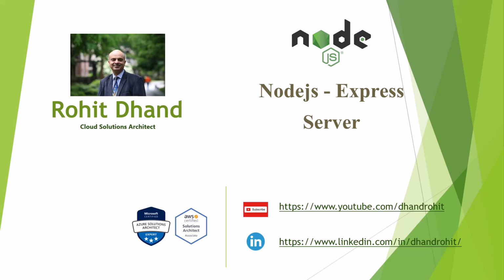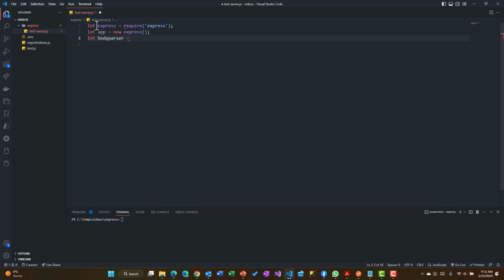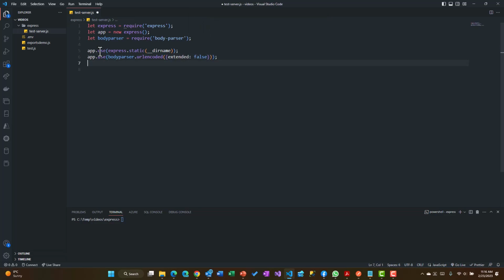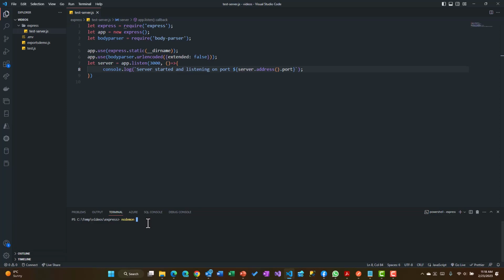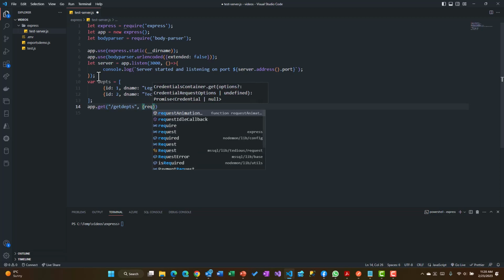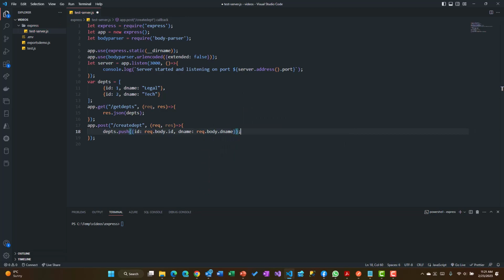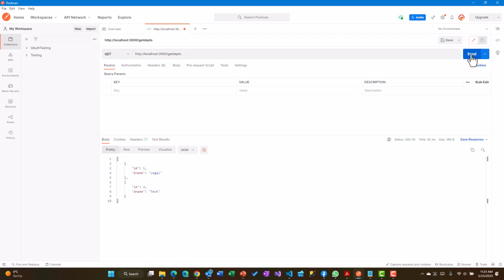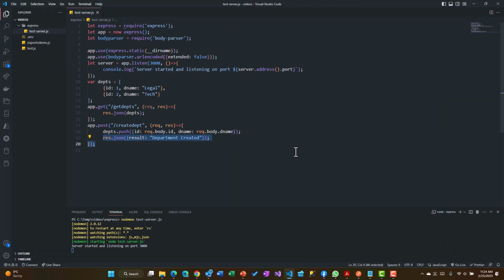Nodejs Express Server Part 1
This video demonstrates the concept of using Express Web Server in Nodejs. The video shows how to:
a. Setup the Express server.
b. Running the Express server.
c. Setting up Two Routes  - GET and POST
d. Testing the routes through POSTMAN